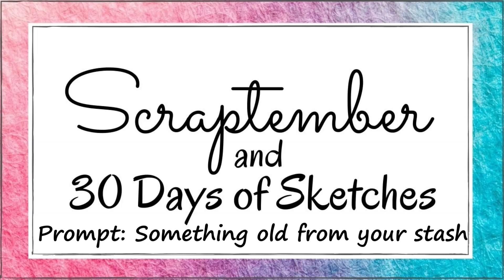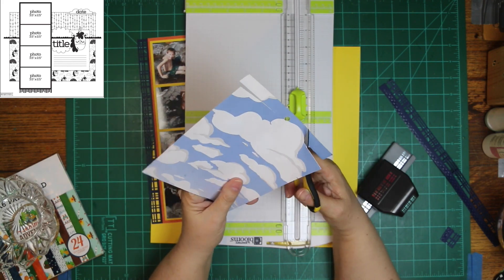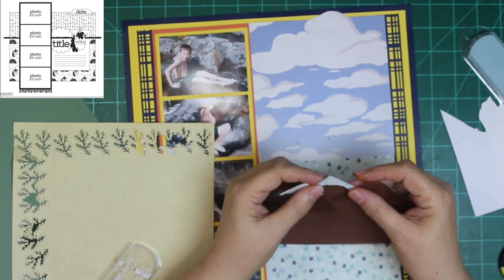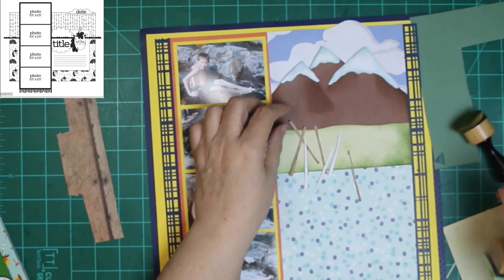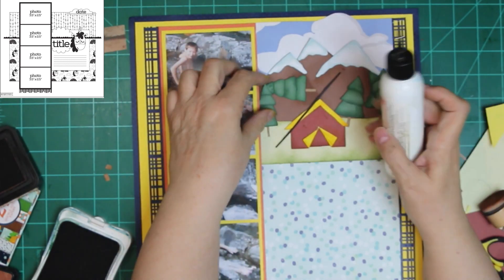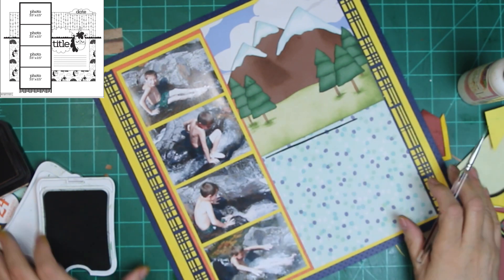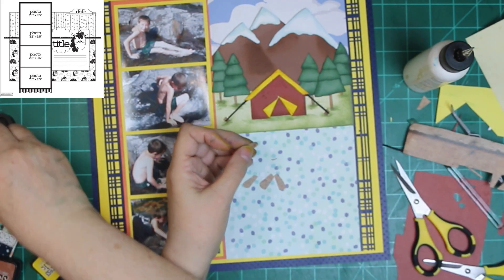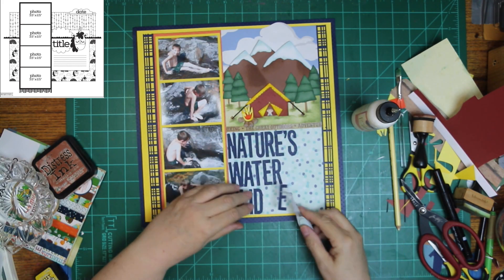Scraptember & 30 Days of Sketches/Prompt: Something Old From Your Stash/Nature's Water Slide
I am so glad that you decided to join in on the fun!